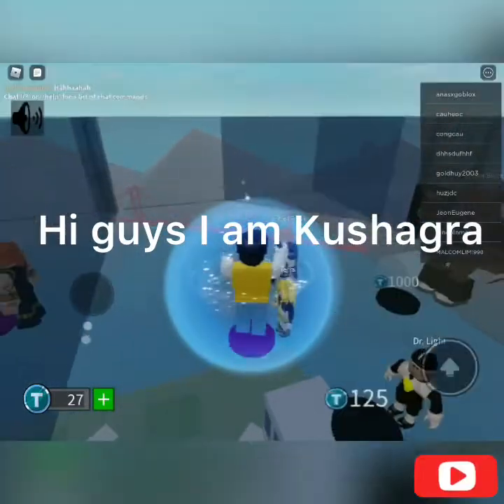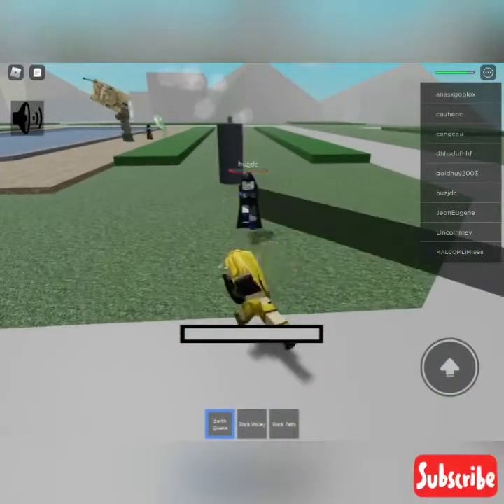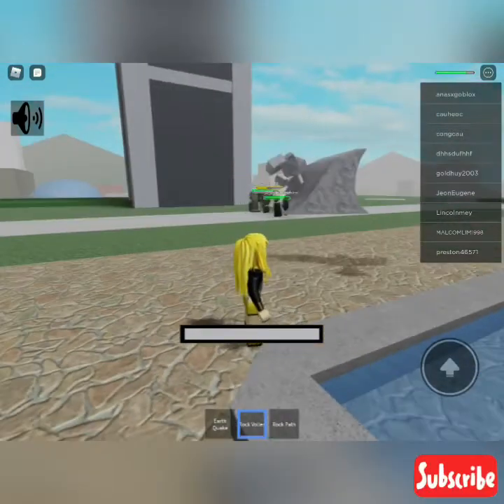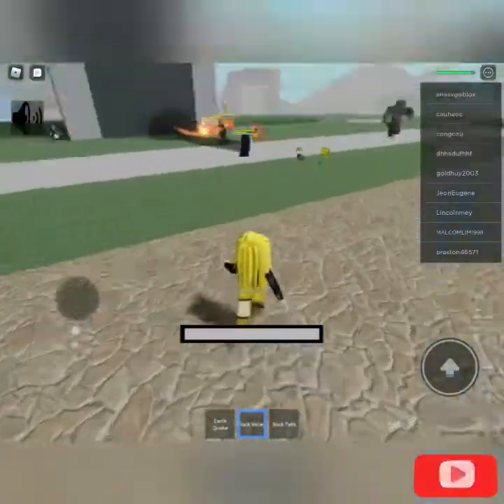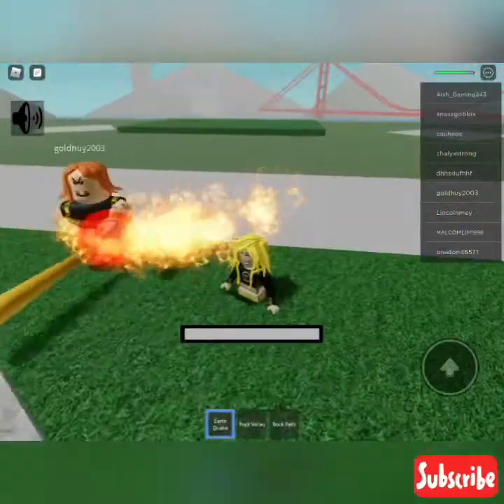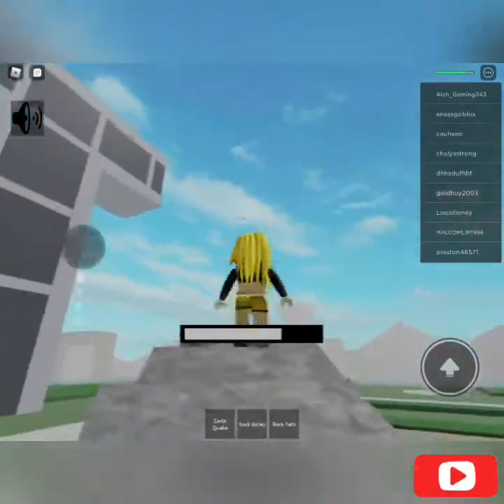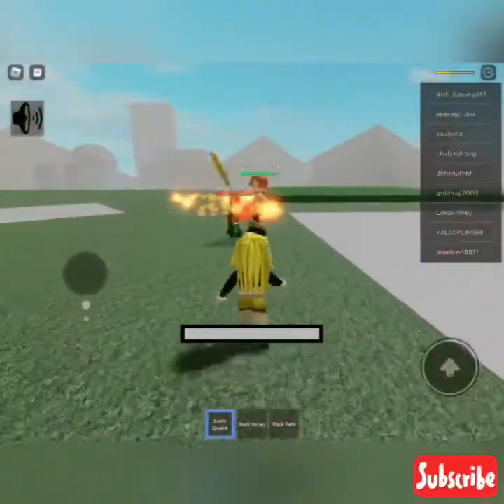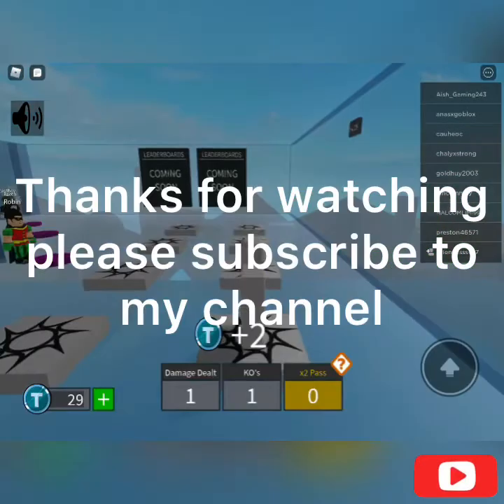Teen titans battleground/Terra /Roblox/Kushagra Singh, Terra